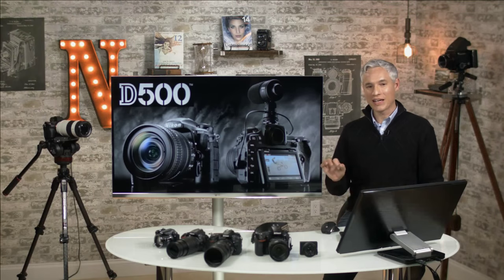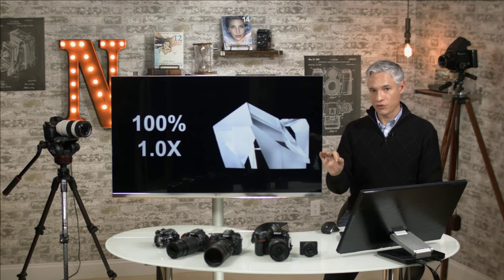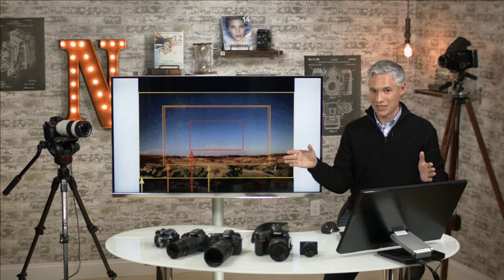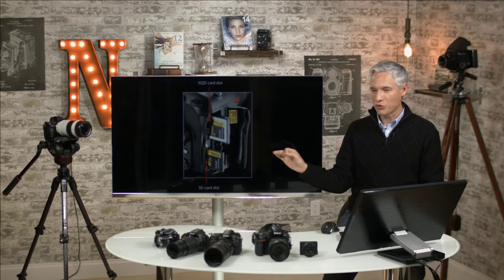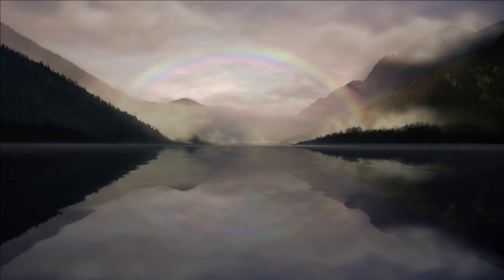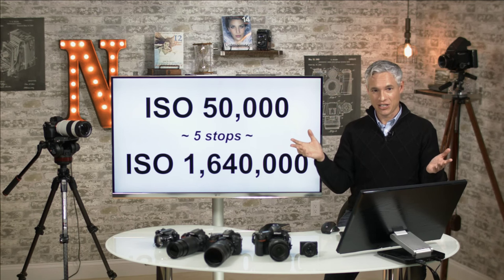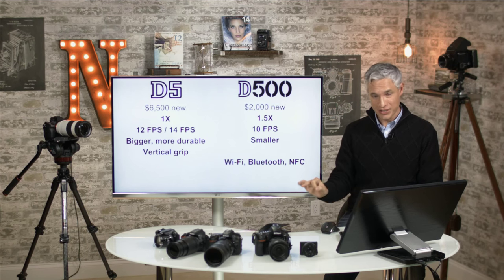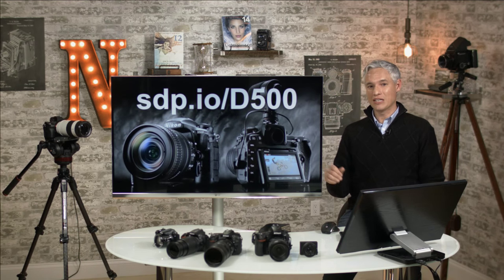Nikon D500 Preview: A 7D Mark II Killer?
I dig deep into Nikon's new $2,000 D500 (Amazon a 10 frames per second APS-C camera with 4k video and a huge buffer. Can this unseat the Canon 7D Mark II (Amazon as the ultimate sports & wildlife camera?